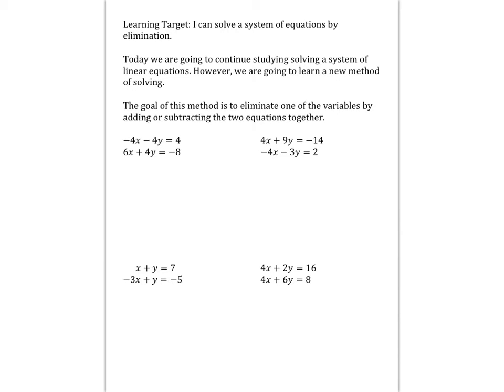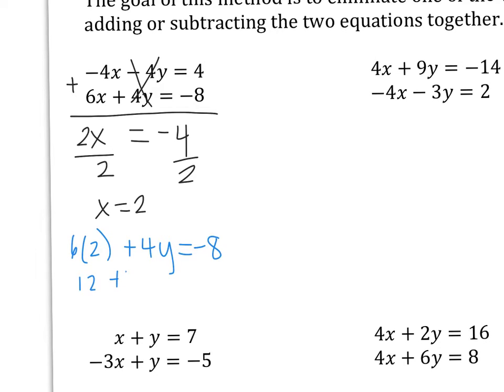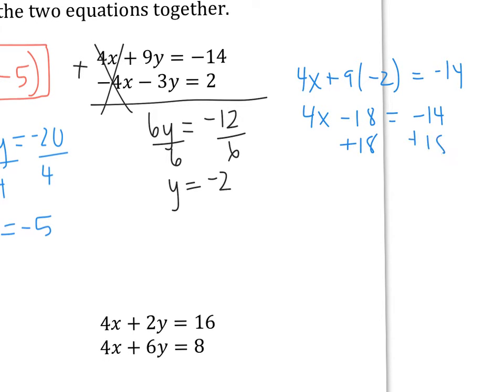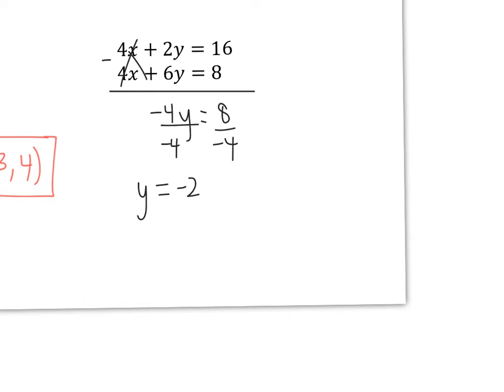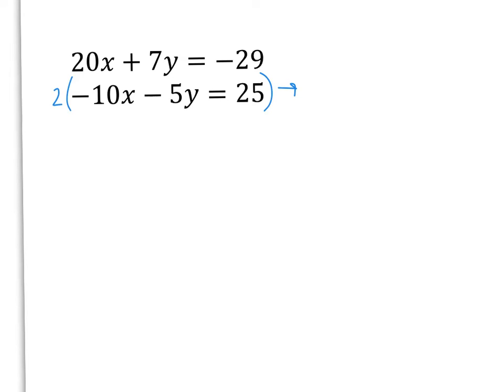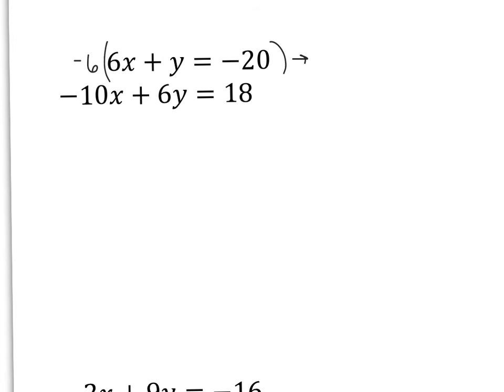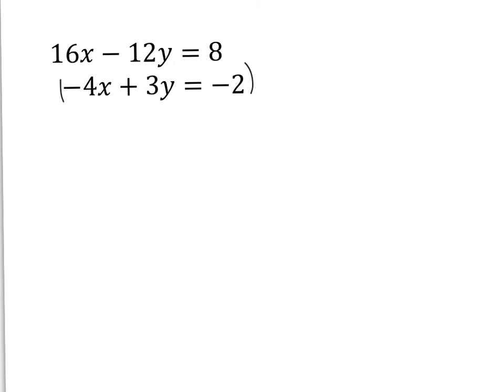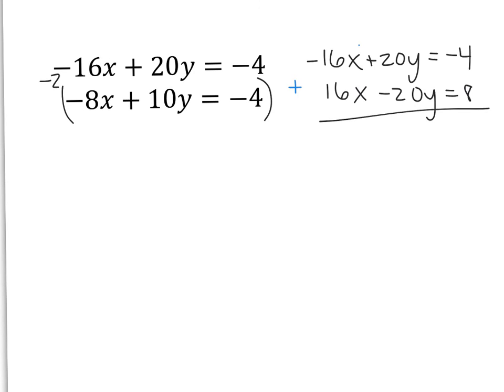Solving by Elimination